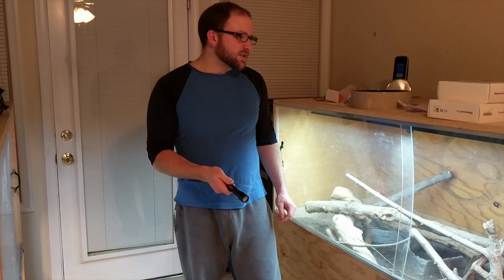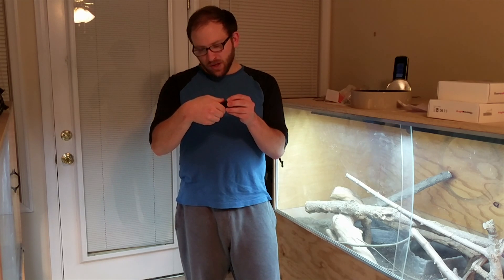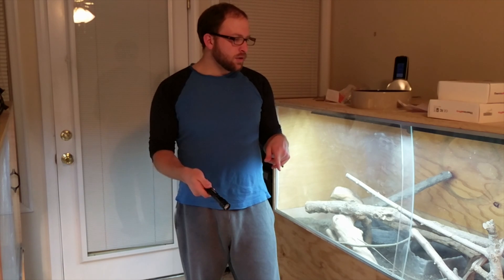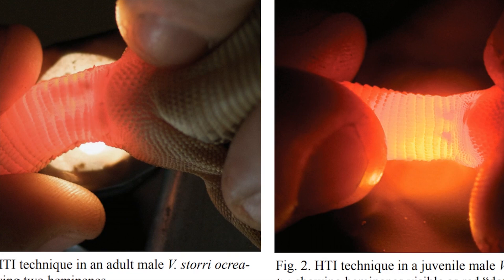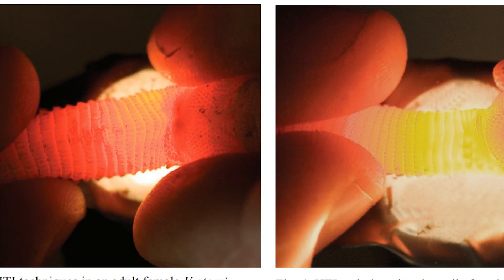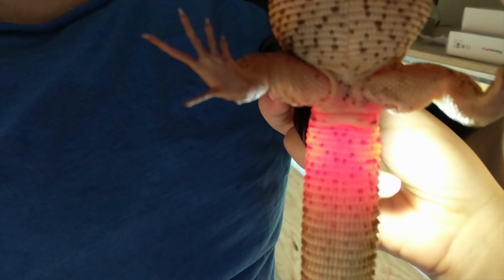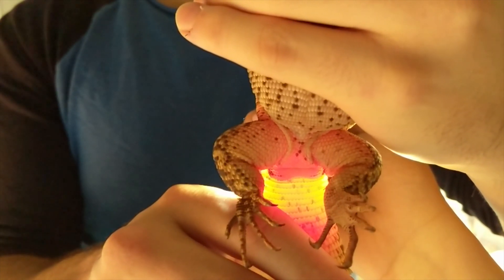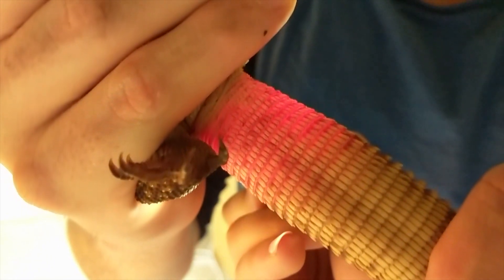How To Sex Ackie Monitors And Other Monitors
Sexing both my ackie monitors! Both are suspected to be female, will that hypothesis remain?